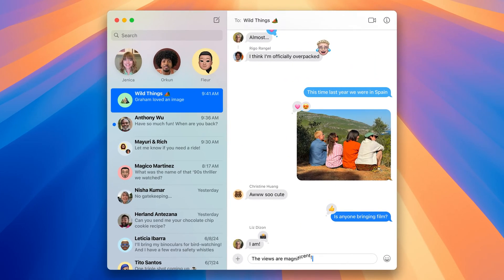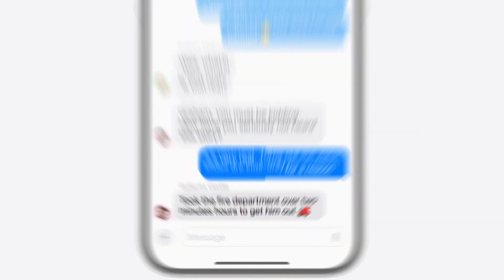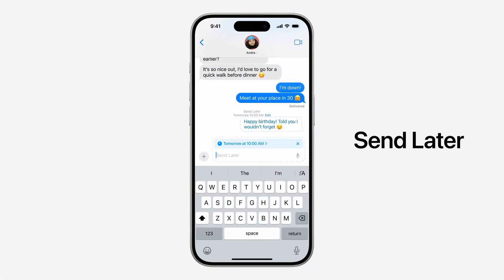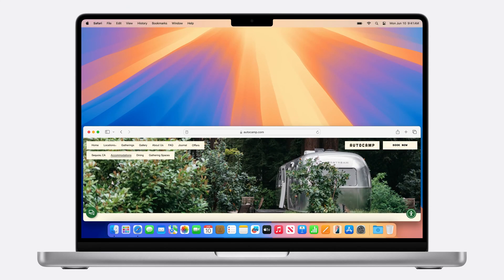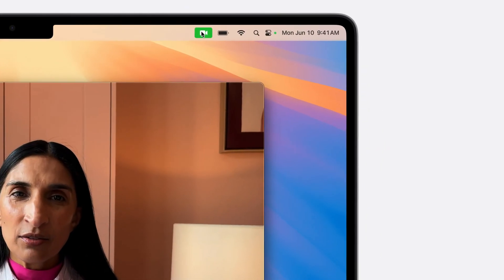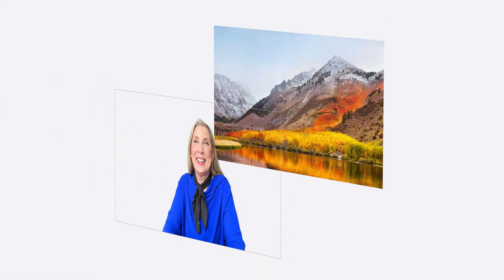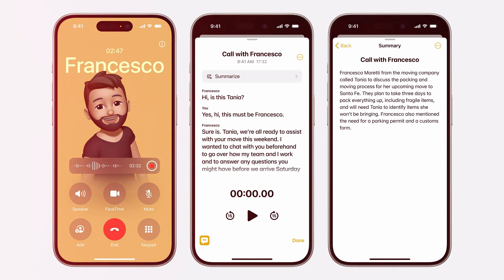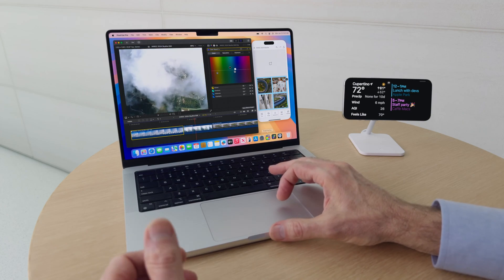macOS Sequoia Hands-On First Look! | New Features & Updates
Welcome to our first look at macOS Sequoia, the latest update from Apple announced at WWDC! In this video, we dive into the exciting new features of macOS Sequoia, including integration with iPad and iPhone, window tiling, updates to Safari, and the much-anticipated Passwords app.

I’ve been using the developer beta on my Mac Mini M2 for two days, and while there are some promising features, there's still room for improvement. From window tiling to Safari’s improved reader view and new text effects in Messages, we cover it all.

Watch to see the new changes and share your thoughts—could Apple be planning a touchscreen Mac?

Chapters
00:00 - Introduction
00:36 - Initial experience
01:13 - General Impressions
02:10 - Messages App Features
02:32 - Window Tiling
03:09 - Safari Updates
03:51 - Background Replacements
04:32 - Passwords App
05:13 - Final Thoughts & Speculations